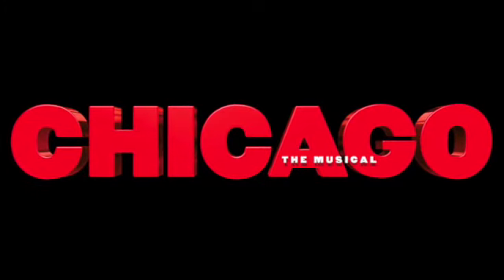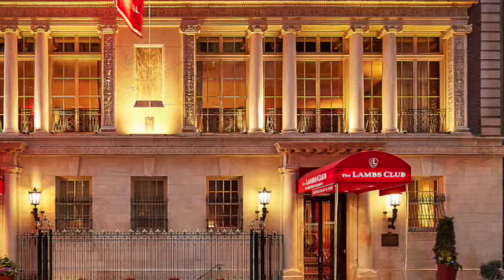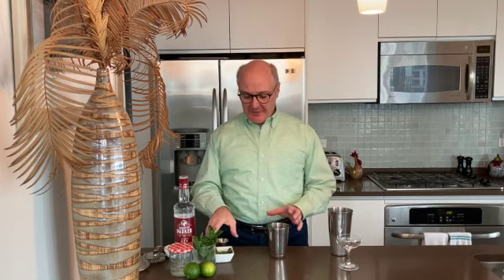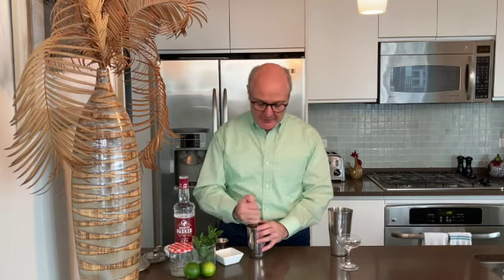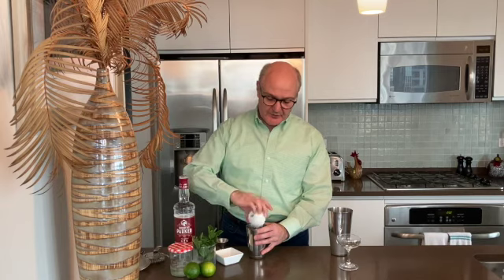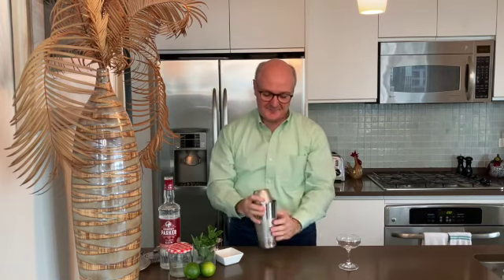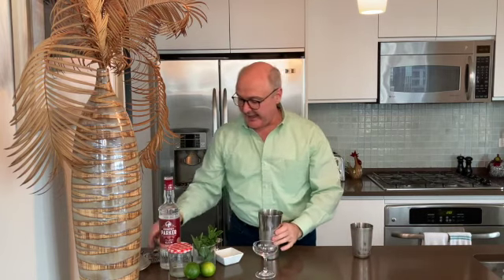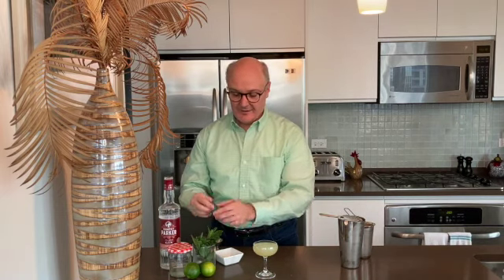the Southside Cocktail 🍸 (a classic cocktail from Chicago?)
This video will show you how to make delicious Southside cocktail, a prohibition era cocktail from Chicago. It's a sweet and sour gin cocktail you're sure to love. We also discuss its connection to one of Chicago's most infamous residents, Al Capone! That said, there are two other credible stories of the cocktail's origin. One suggests it comes from the South Side Sportsmans' Club on Long Island and another says it was created at the 21 Club in New York City. Which do you think is the true story?

0:00 opening
0:15 the Chicago story
0:54 the South Side Sportsman story
1:23 the 21 Club story
2:01 the Chicago Revival-Lambs Club connection
2:38 making the Southside cocktail
4:29 closing and written instructions

👉🏼  To make Southside cocktail you need:
gin
simple syrup
lime juice
mint leaves

Henry Ravelo
6 Degees Worldwide Entertainment

💬 Did you enjoy today's video? Tell me all about it in the comment section below!

👉🏼 Ingredients:

🎬 Welcome to the Channel of Broadway Barfly - Where we make cocktails inspired by plays, musicals, or theatrical events, shaken and stirred with social and historical context 🎭

I post at least two new videos a week. One features a Broadway musical paired with a cocktail. We talk about the show, its creation, stars, story, and songs, with backstage gossip mixed in 🥃
➡️ Then we take a look at the cocktail's original's and history. Finally, I demonstrate how to make the drink so you can make it yourself.

We talk about all sorts of tips and trips on making great cocktails at home, and (whenever possible) I show you clips from broadway as well! 🍹
➡️ When possible, I also share clips from the original Broadway productions!
I'm happy you found your way here!

Cheers 🍸
Rob